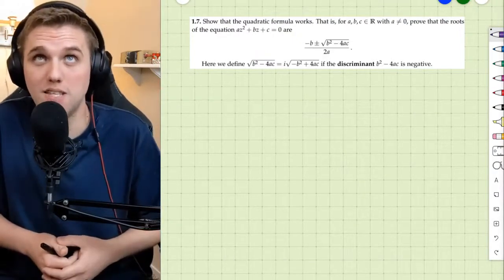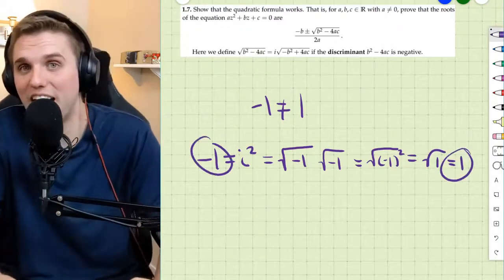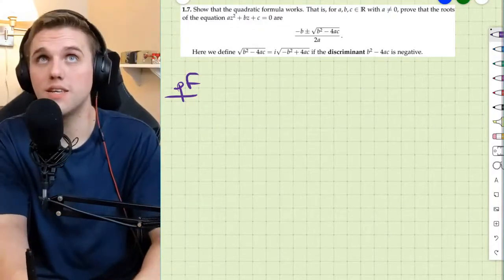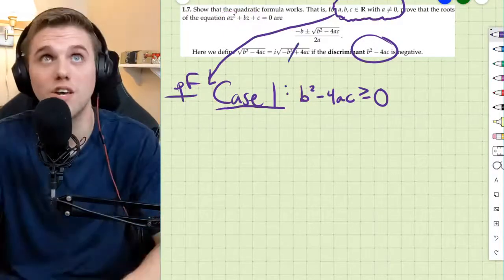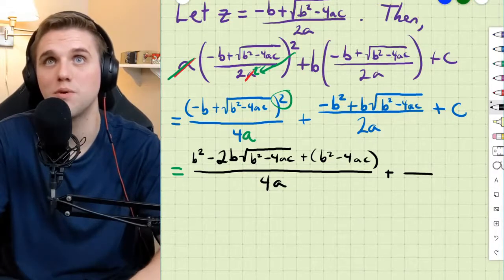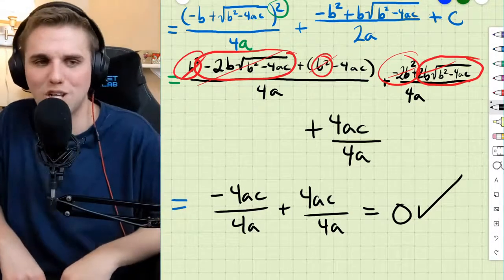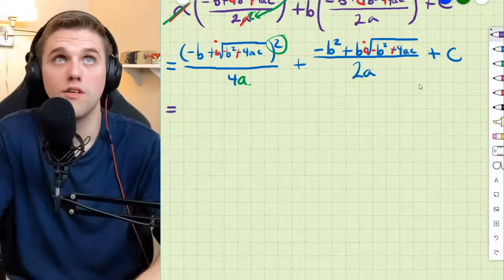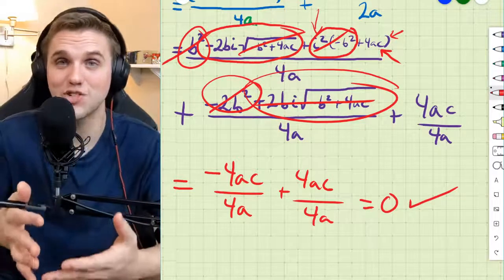PROVING QUADRATIC FORMULA WORKS WITHOUT COMPLETING THE SQUARE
This video presents the easier solutions to prove and solve any quadratic equations without going the rigor  or challenge of completing the square.